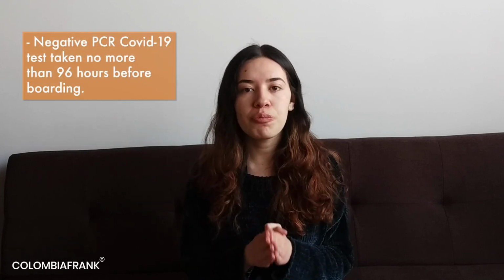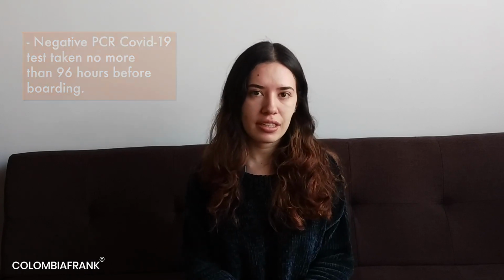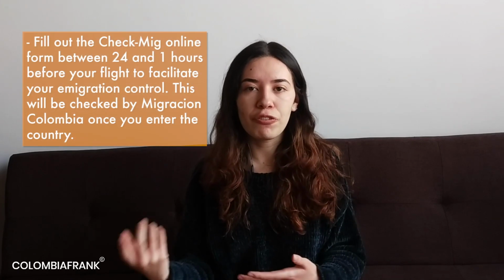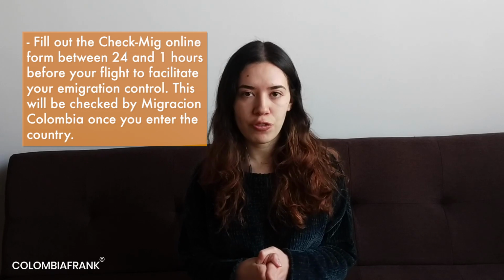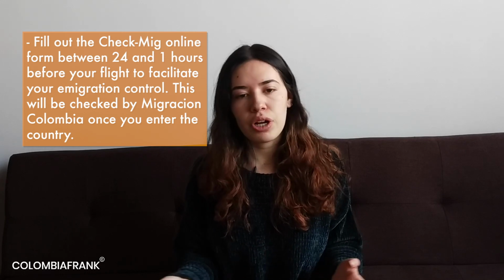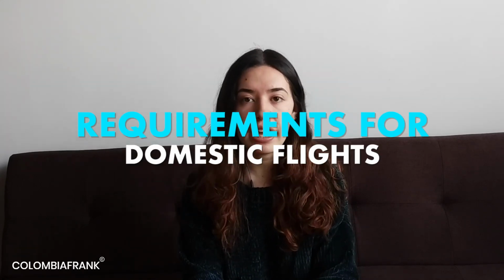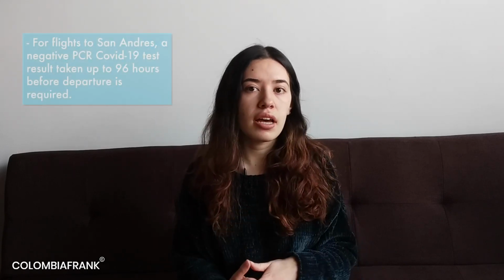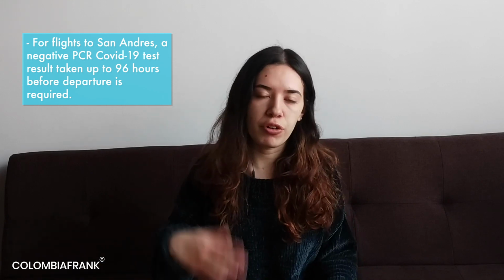Colombia Reopening Flights after Covid19/Reapertura de Vuelos a Colombia por Covid19 - UPDATE OCT 30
Colombia reopening flights after Covid-19! Updated travel information and flight schedules for Colombia.